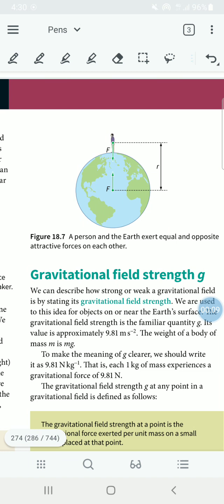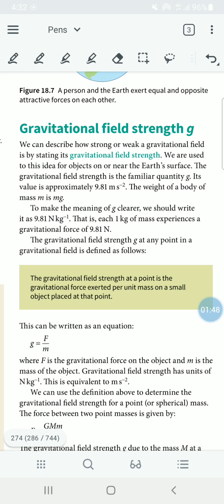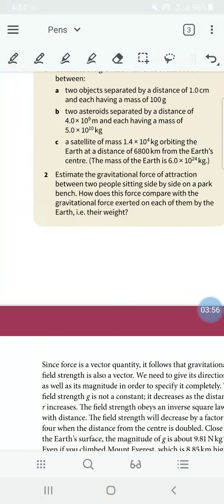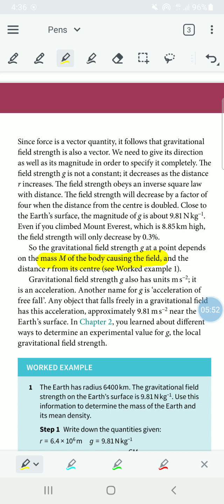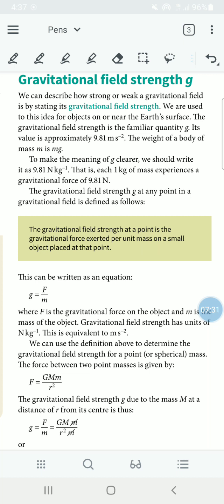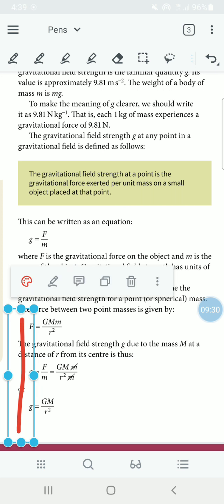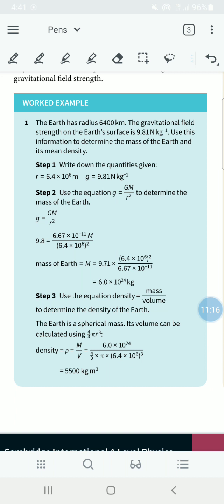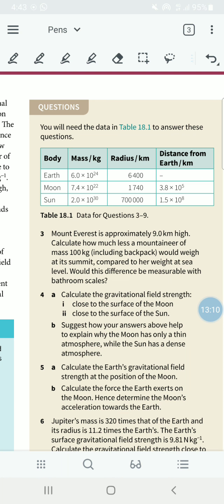Physics Chapter 18 Theory 3